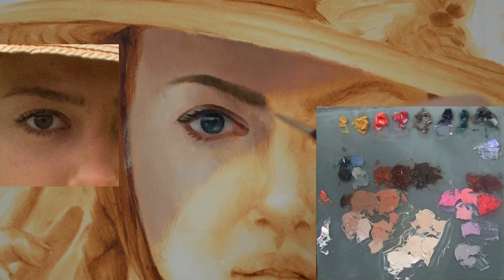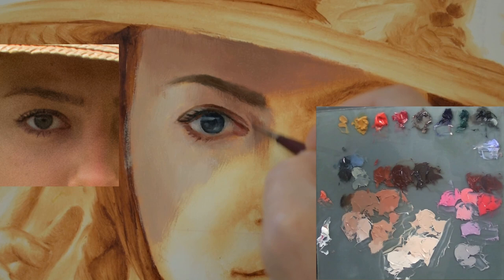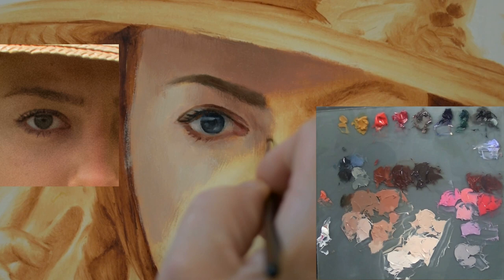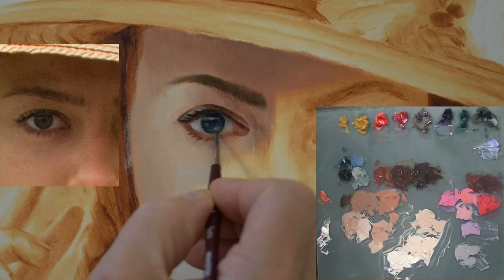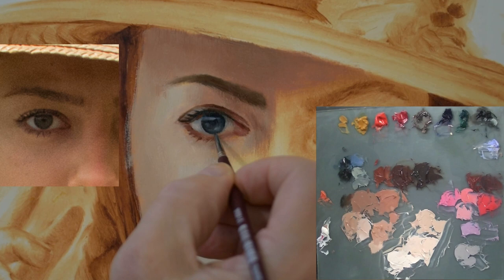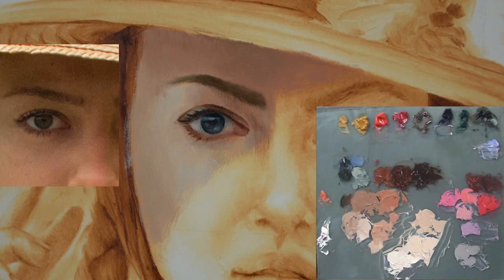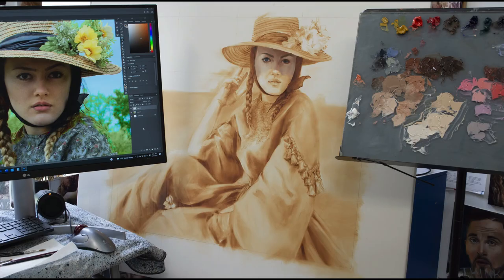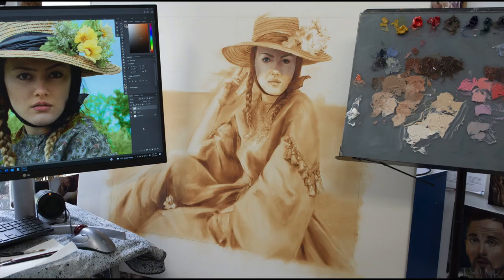PORTRAIT PAINTING DEMO - How To Paint An Eye - With Palette View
Paint an eye with me. Follow along brush stroke by brush stroke including a view of my palette. In portrait painting the eyes are super important. You will learn several tips in this video that will help you paint masterful eyes in your portraits. I'll answer the question of what part of the face is most important to get right in order to capture a true likeness of your subject.

Supply List:
Table Top Easel: Rectangular

12 X 12 Inch Stretched Canvas Value Pack of 7

1/4 inch Grainer(Comber) Paint Brush by Princeton
3/4 inch Grainer (Comber) Paint Brush by Princeton

12"x12" Canvas , pack of 8